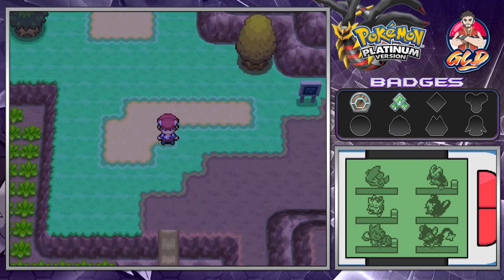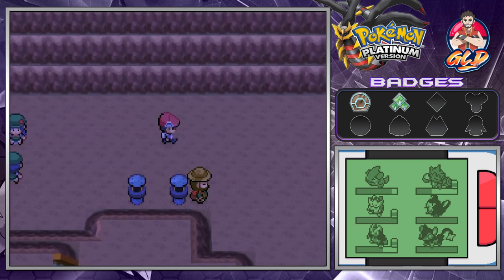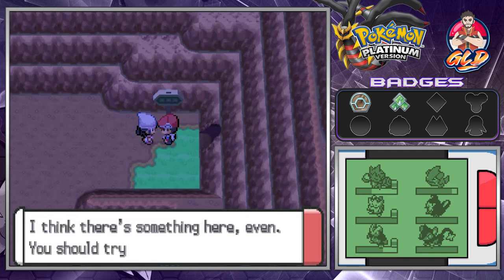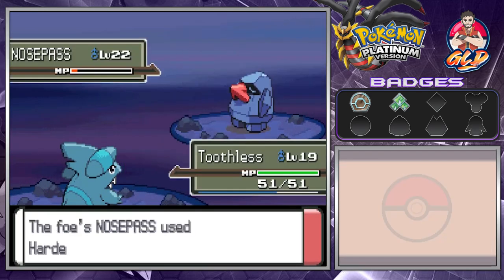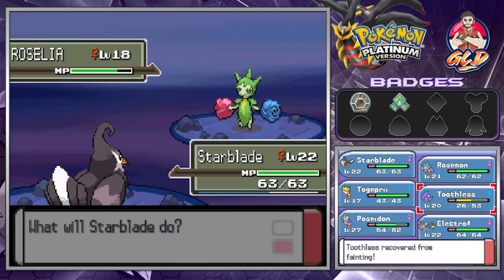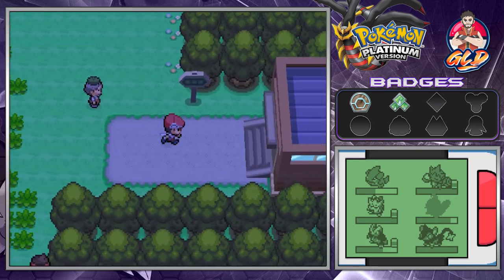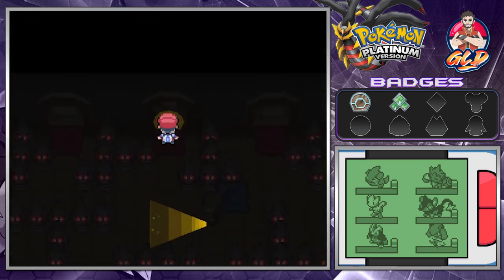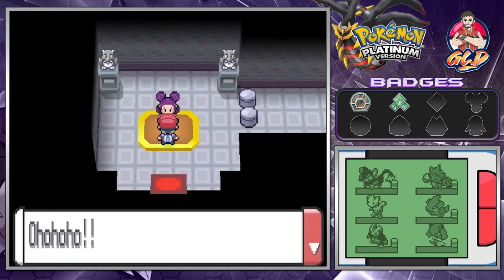Pokemon Platinum Walkthrough (2023) Part 10: Gym Battle #3 Fantina!